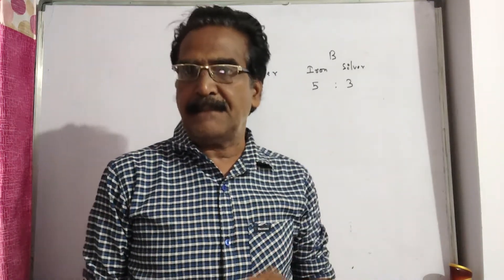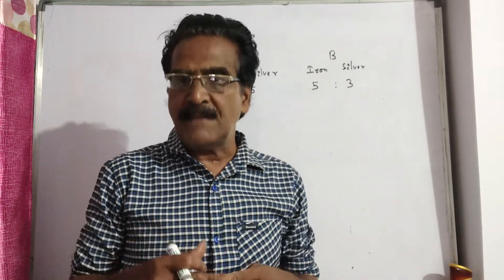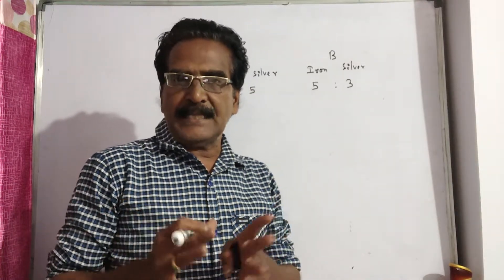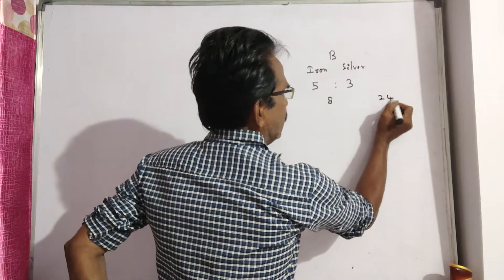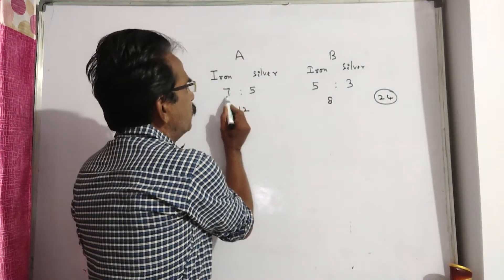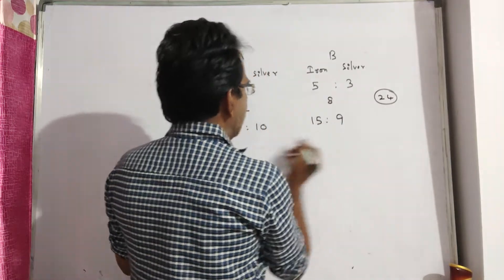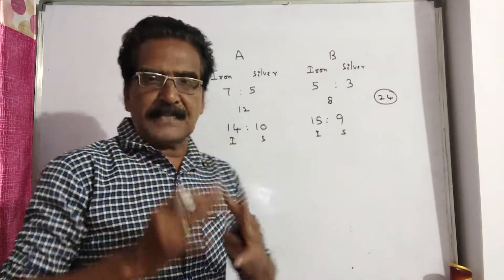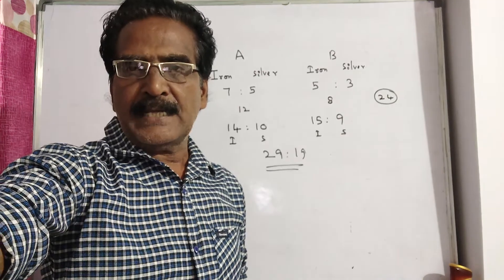Two alloys A and B contain iron and silver in ratio 7:5 and 5:3. The equal quantity of both alloys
Two alloys A and B contain iron and silver in ratio 7:5 and 5:3. The equal quantity of both alloys are melted and recast into a new alloy. What is the ratio between the iron and the silver in the new alloy?